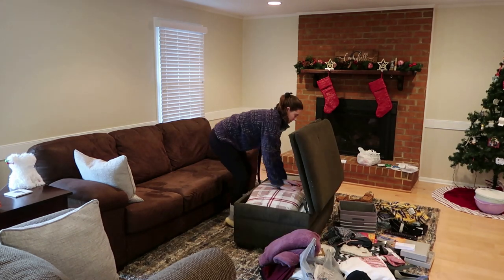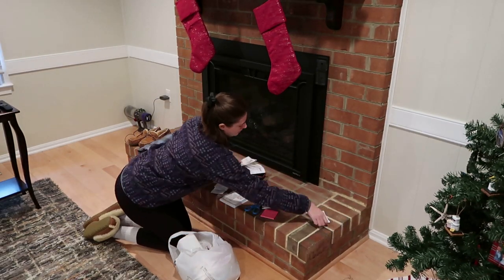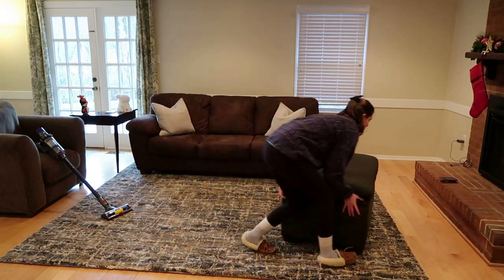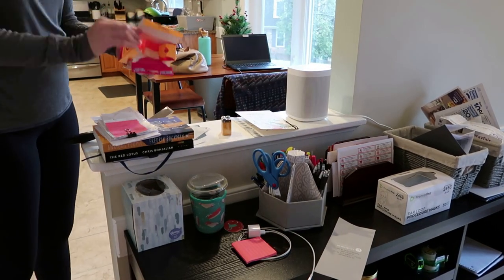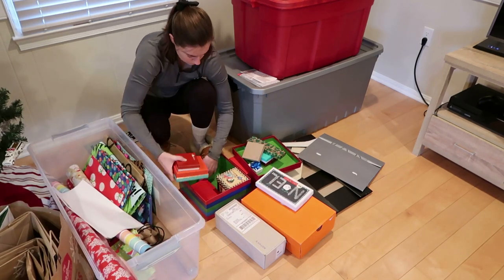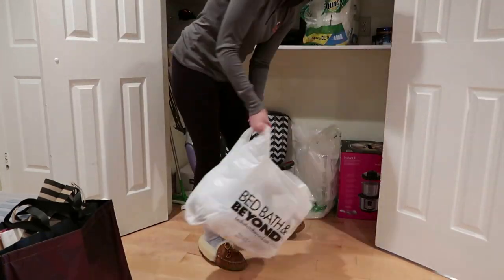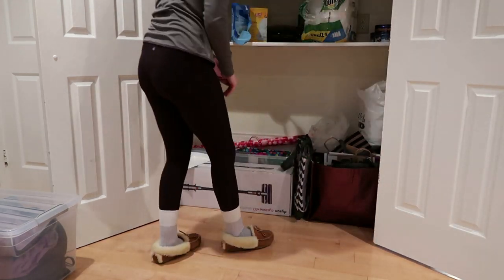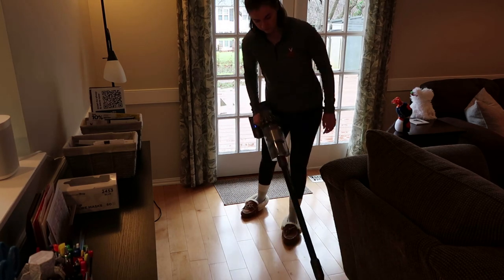Extreme 2022 Declutter & Clean With Me // Cleaning Is My Cardio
Today's video is a satisfying cleaning, decluttering, and organizing one. Come along with me as I clean and declutter my sister's family room and main living space after the holidays. I'll be sorting and organizing their pile of gifts and receipts, reorganizing their gift wrapping bin, and doing some reorganizing in their pantry. If you're watching along, I hope you're inspired with any cleaning or organization motivation you're looking for. Put this video up on your tv and come clean with me!